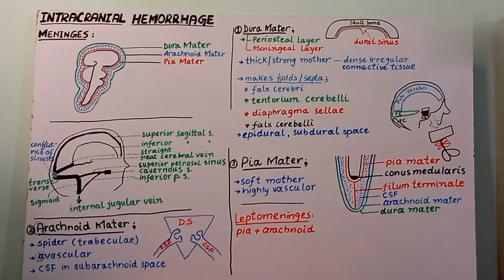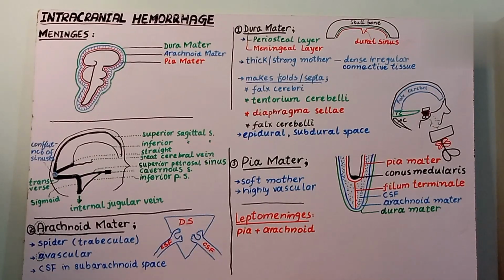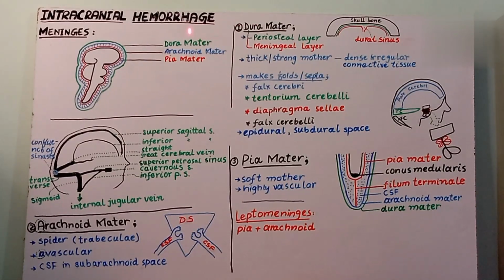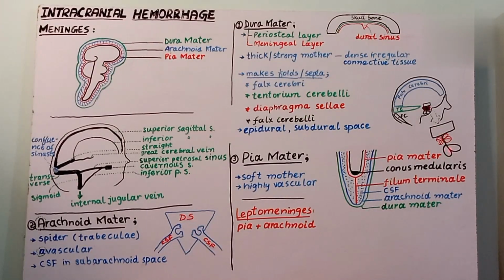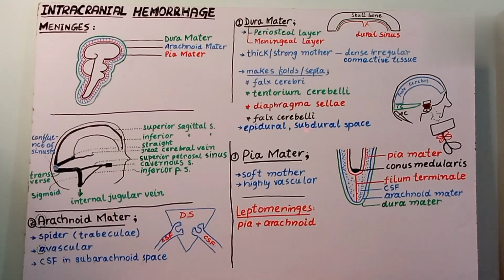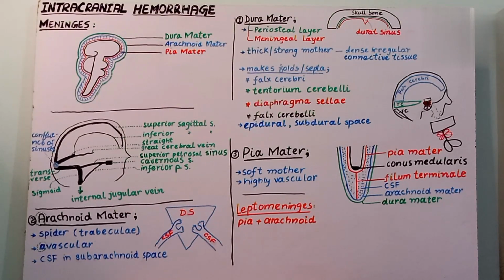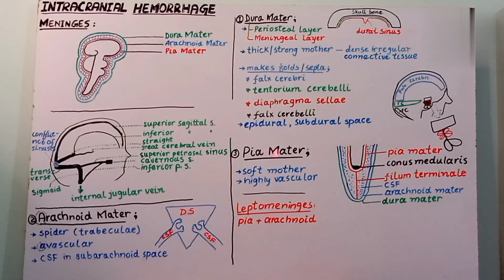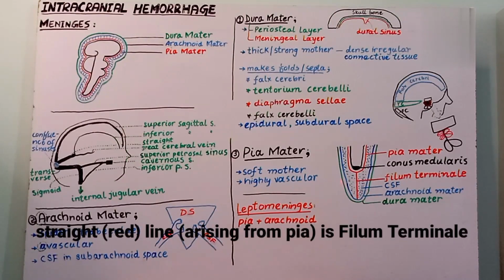INTRACRANIAL HEMORRHAGE - Meninges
Watermark Editor